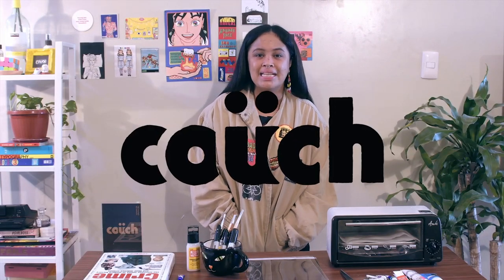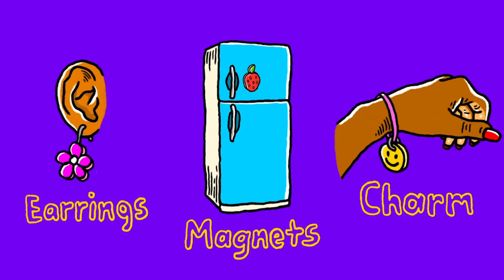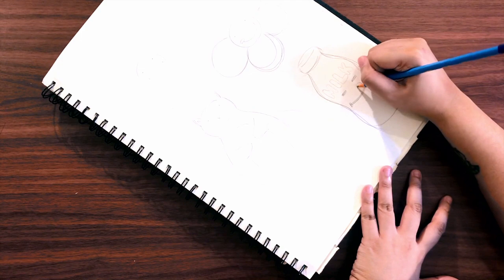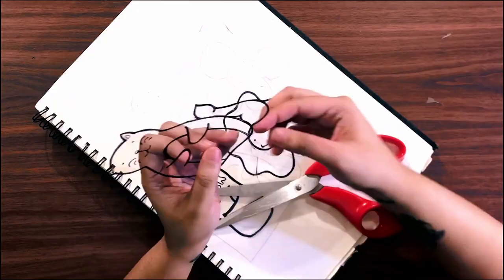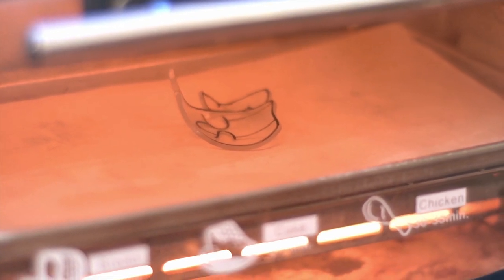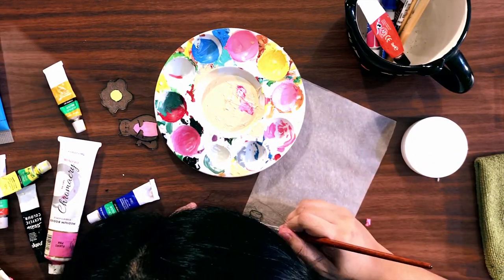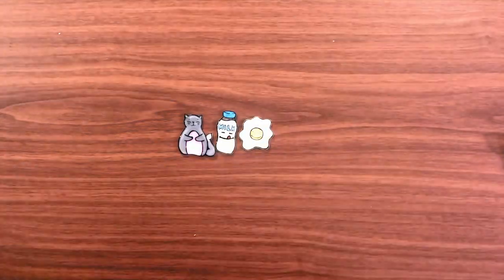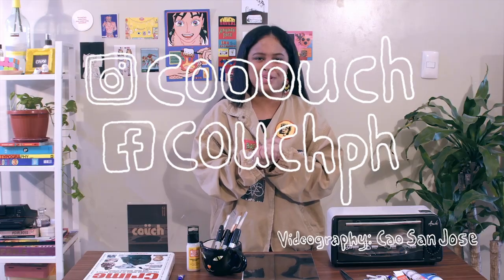Areté Makerspace | Handmade Pins 101 with Chikay Jamorabon of COUCH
Learn how to make pins to express your personality, to share your interests, or to use for protest. Take it from the experts: COUCH's crafting class is here! 📌🌈

Areté Makerspace is a program that encourages exploration in both traditional and digital crafting methods. Originally intended to be a series of in-person workshops held in the Eugenio Lopez Jr. Makerspace, the program has been re-imagined in order to continue its goals remotely.

ABOUT THE INSTRUCTOR:
Chikay Jamorabon is a 30-year-old creative entrepreneur from Manila, Philippines. She also works as a Senior Art Director for an advertising agency handling brands from industries like telco, bank, fmcg, etc. Balancing her day job, together with partner Cao, they started COUCH-- a small business where they both share the same passion for DIY, handmade, and pop culture. Besides making ads and crafting pins and stickers, Chikay also enjoys being a mom to 15+ thriving plants.